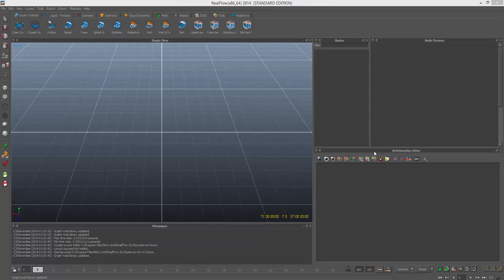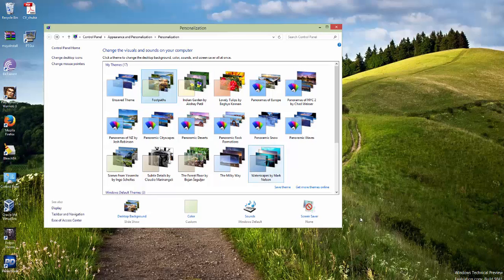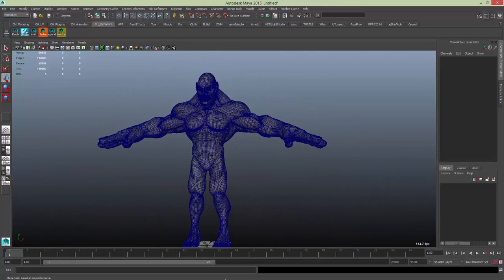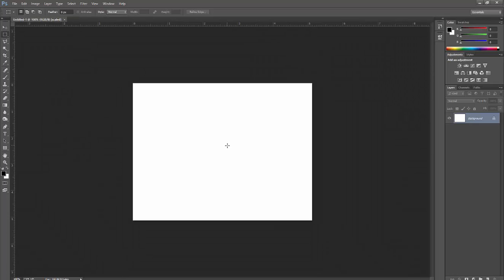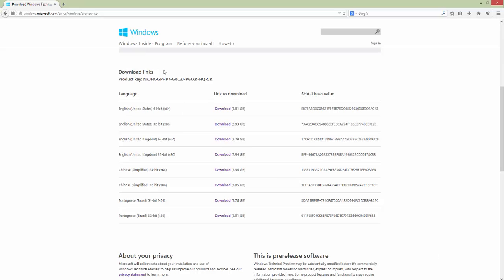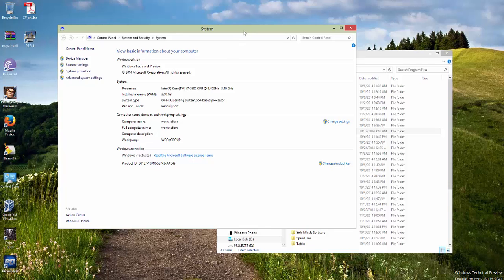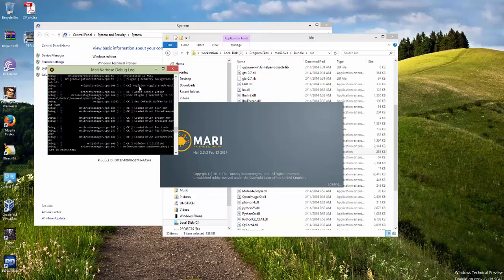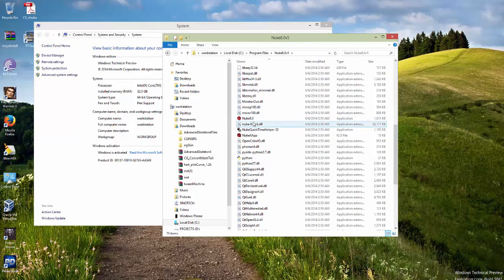Window 10: Maya, Zbrush, Houdini, Mudbox, Nuke X and more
Autodesk Maya, Zbrush, Houdini, Mudbox, NukeX, Photoshop, Realflow and more are running fine with no problem at all on Window 10